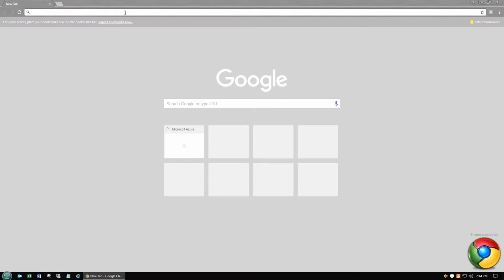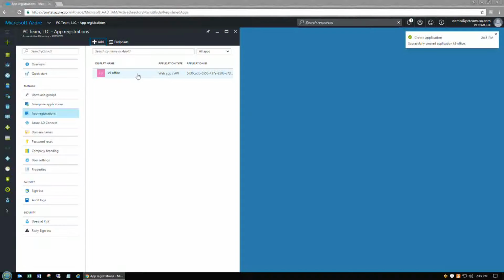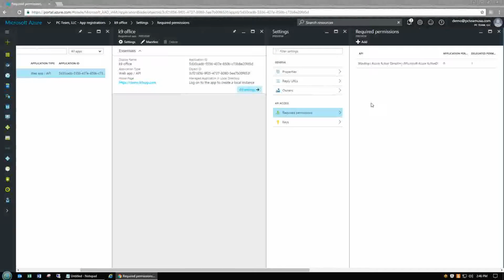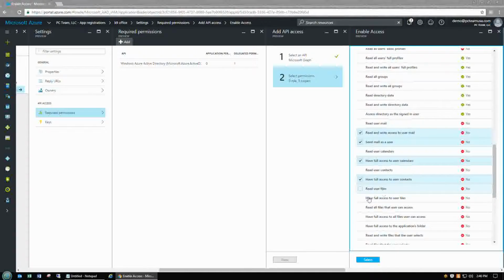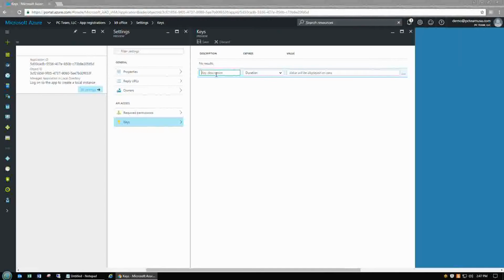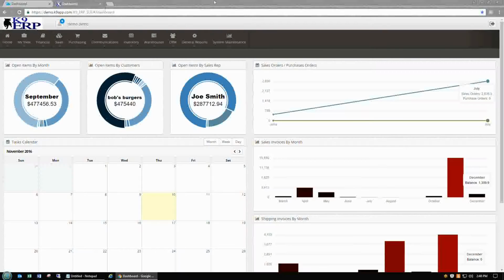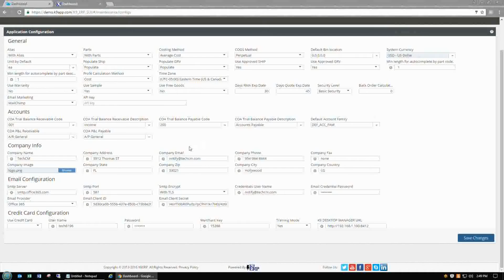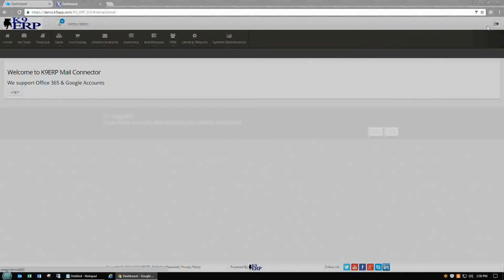K9ERP Office365 Email Setup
How to setup Office365 to work as a part of K9ERP.  Completely integrated, seamless connection.